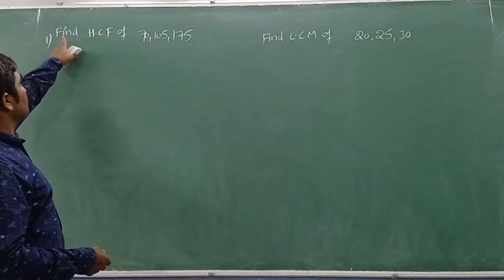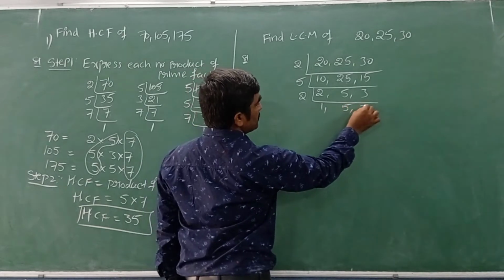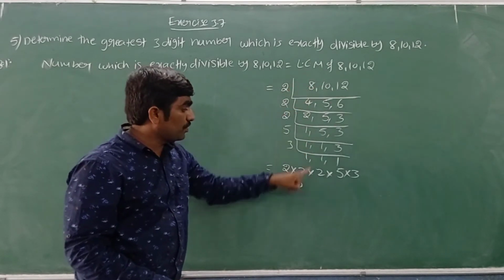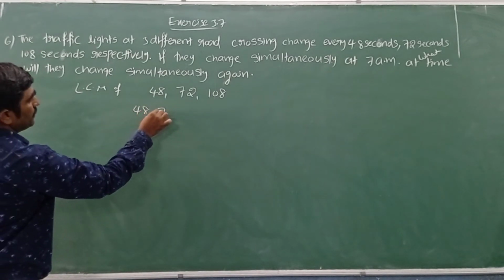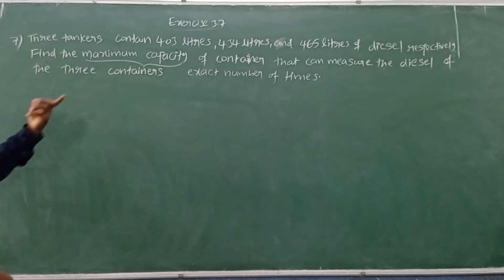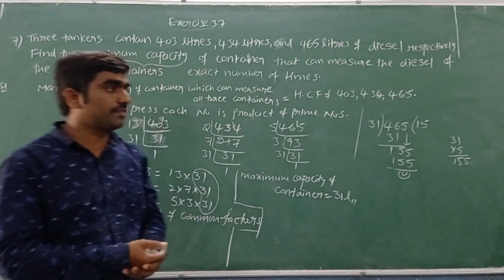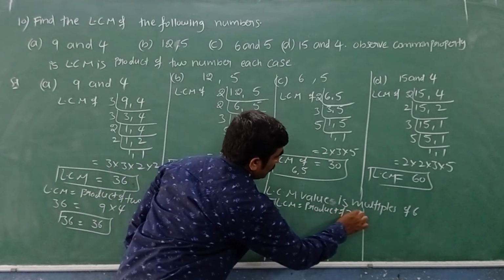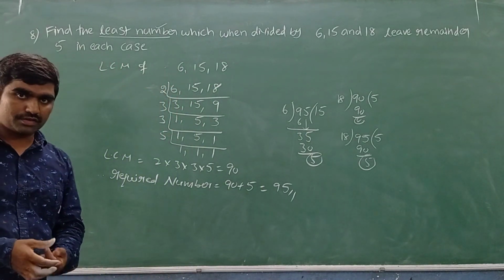29 July 2021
class 6, playing with numbers exercise 3.7